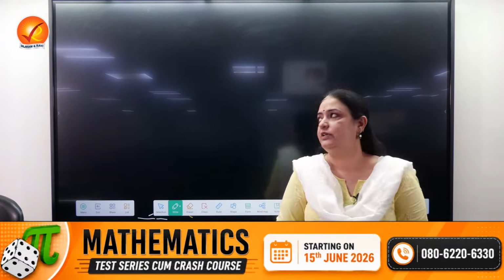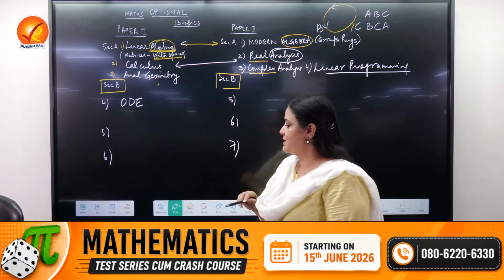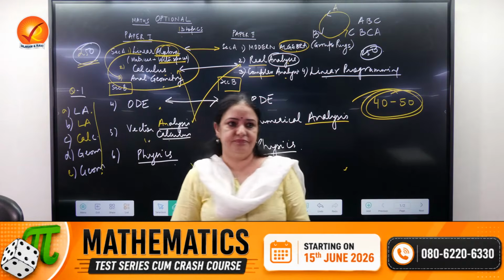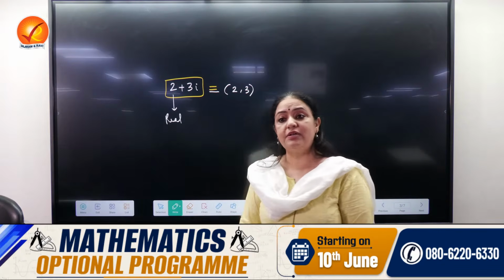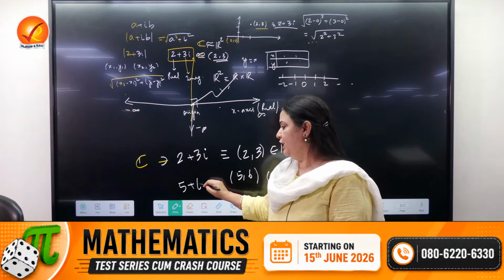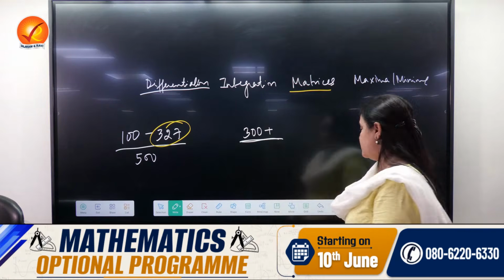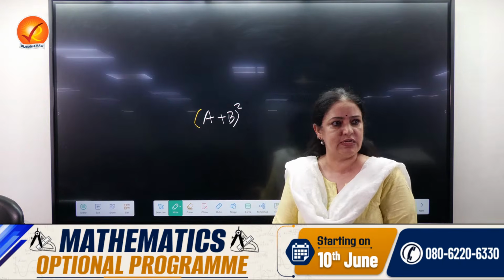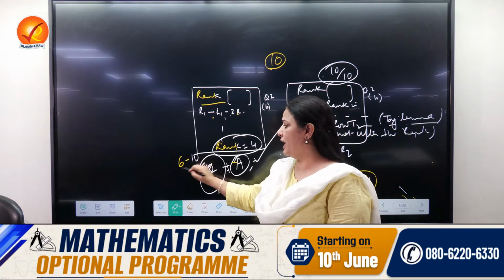UNDERSTANDING MATHEMATICS OPTIONAL | VAJIRAM AND RAVI